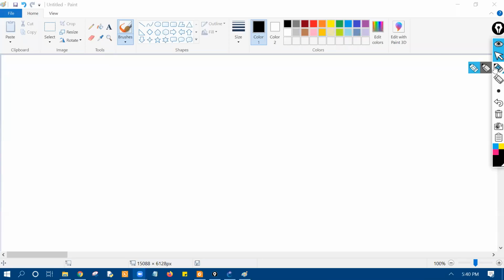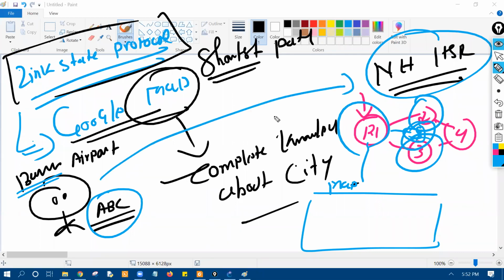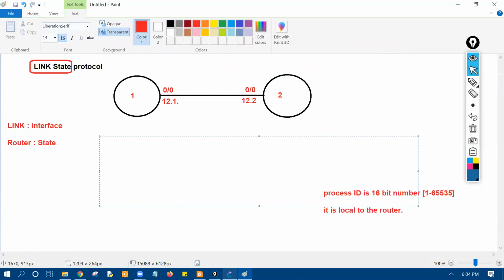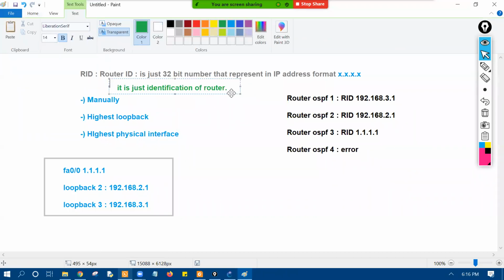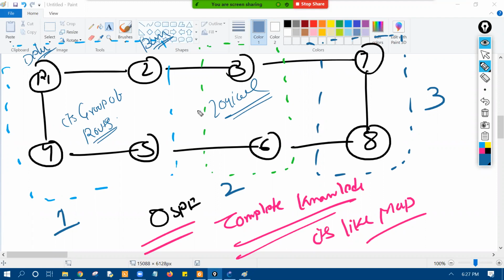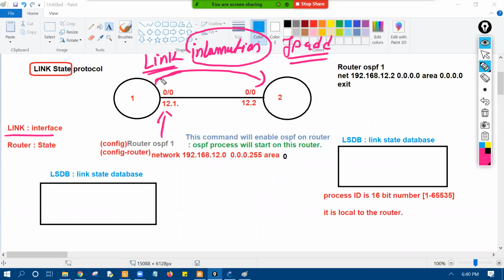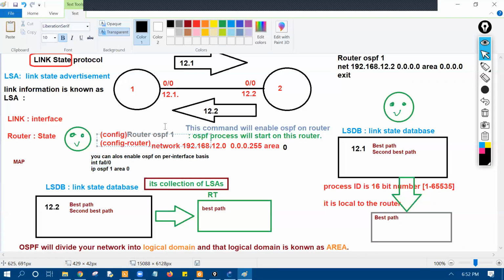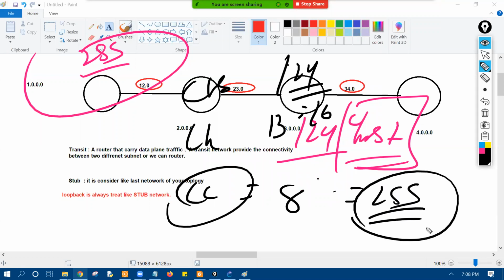OSPF Day 1